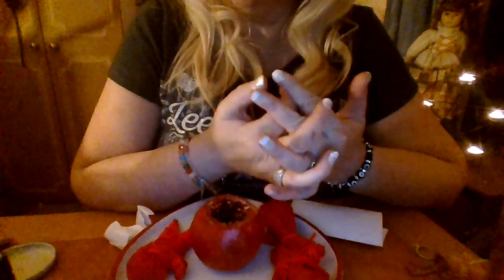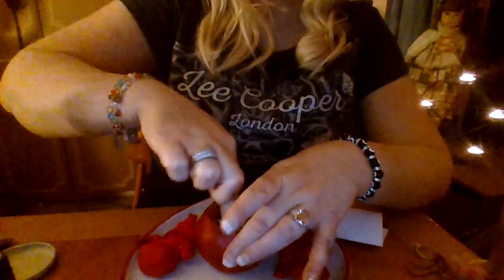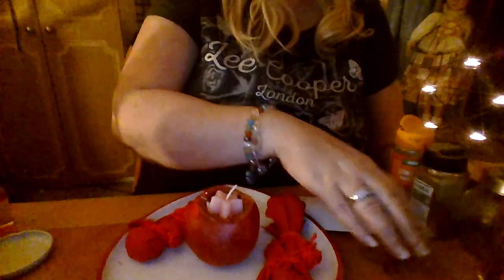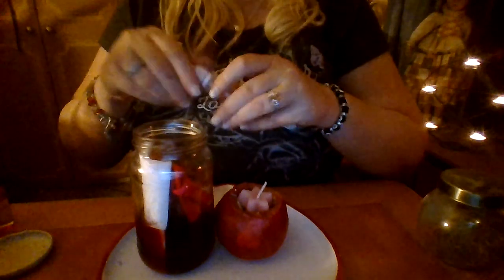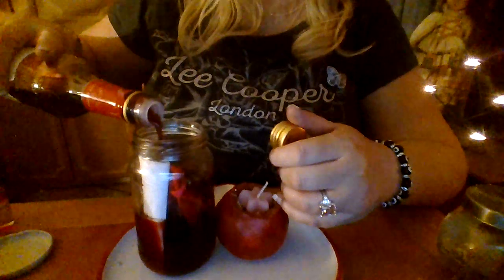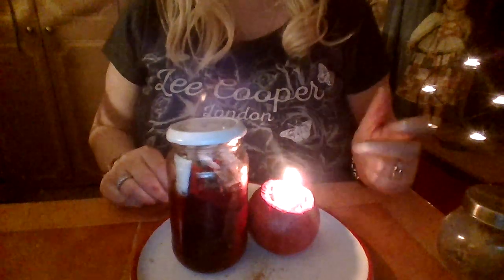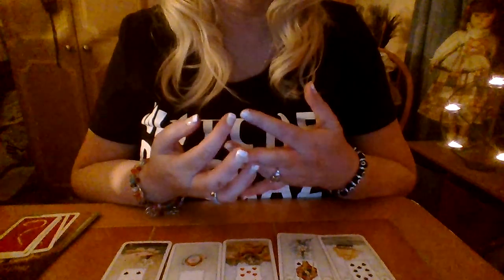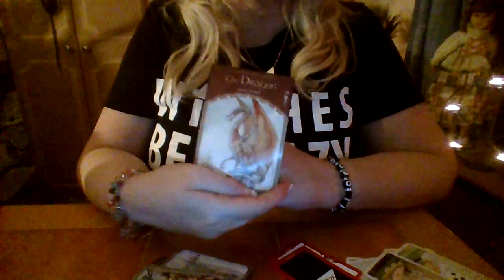LA SANTISIMA MUERTE LOVE SPELL AND OFFERING